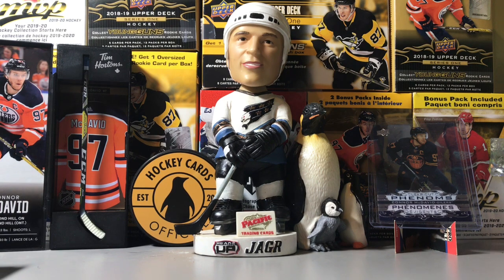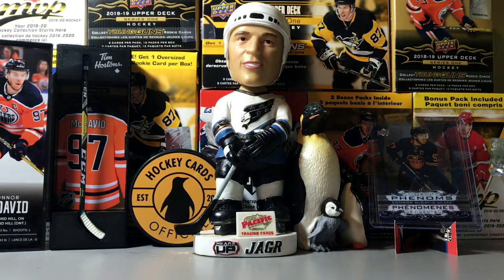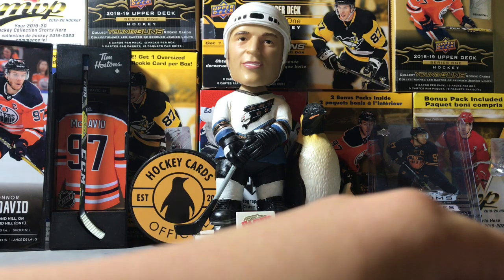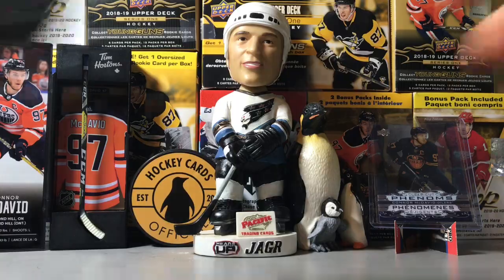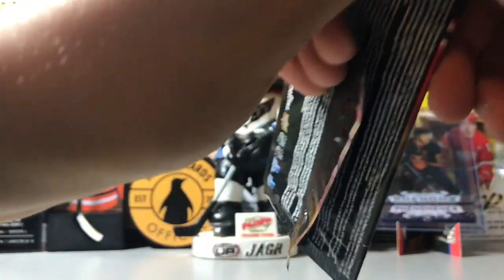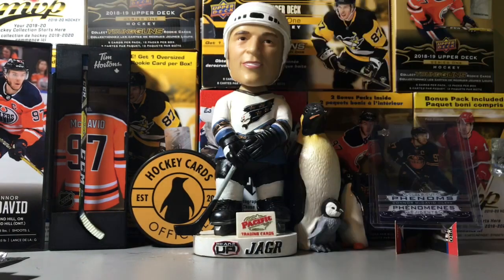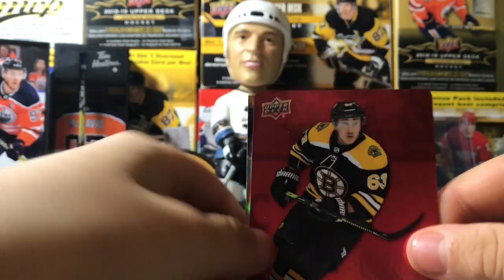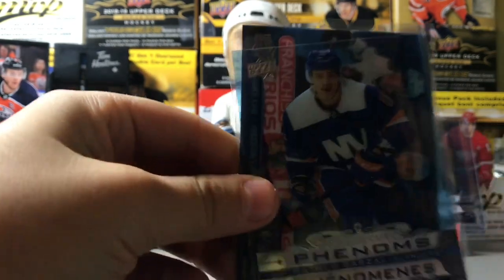What A Break!! Tim Hortons Packs Part 3!